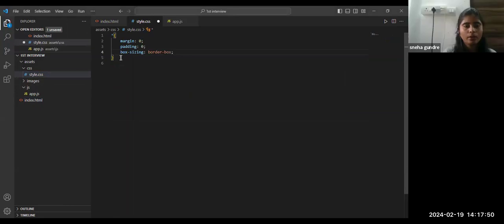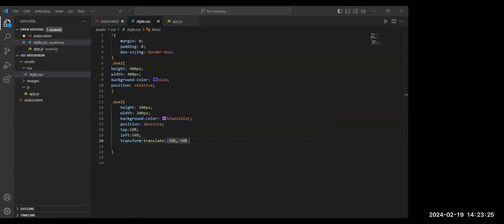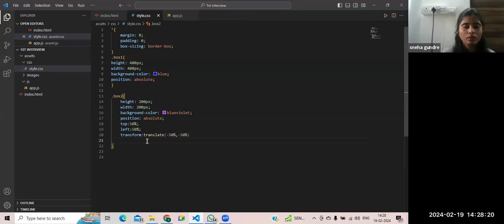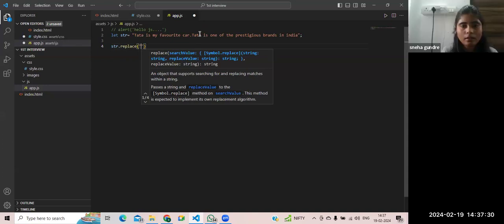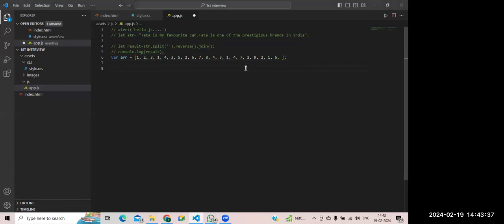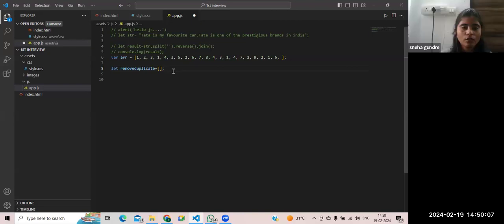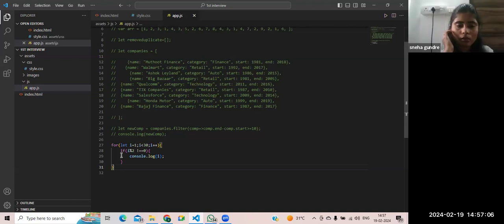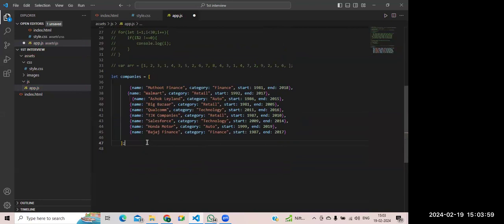1st Mock Interview of Sneha